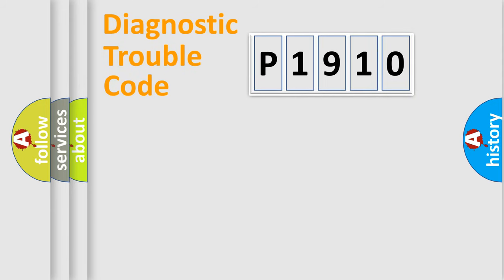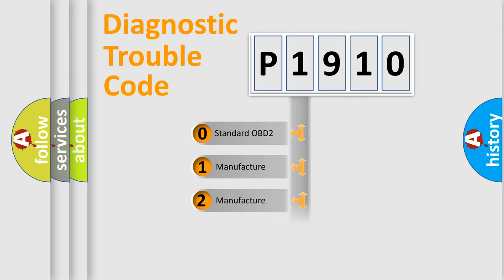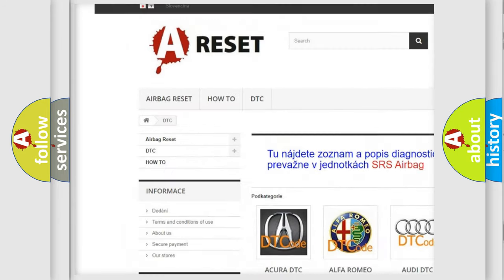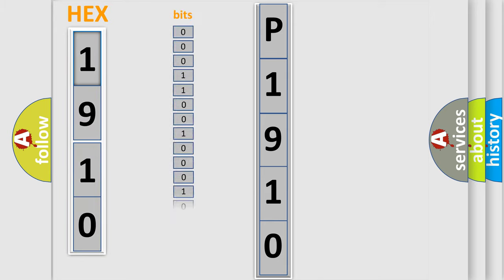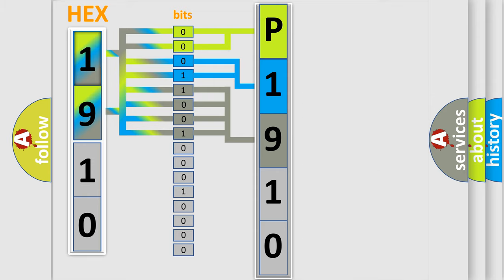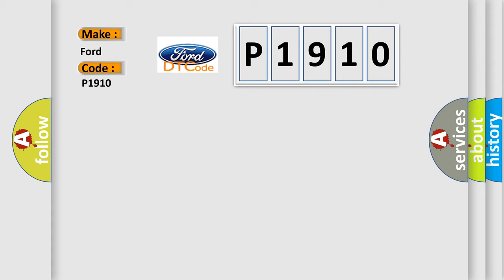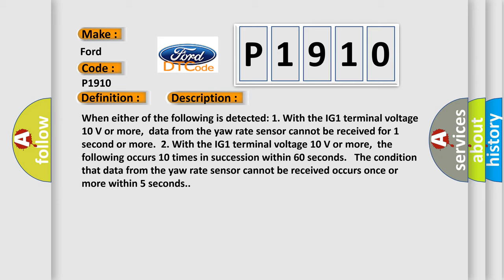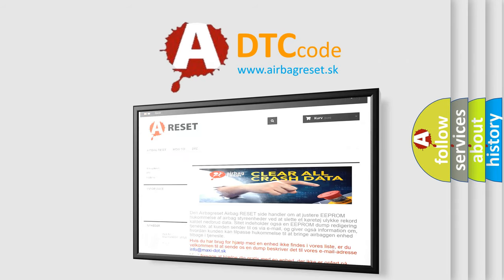DTC Ford P1910 Short Explanation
Contents:
0:21 Basic DTC analysis according to OBD2 protocol standard.
1:48 Insight into programming
2:58 A diagnostically understandable description of the Diagnostic Trouble Code
3:05 Basic error definition

Make:
Ford
Code:
P1910
Definition:
Lost Communication with Yaw Rate Sensor Module
Description: